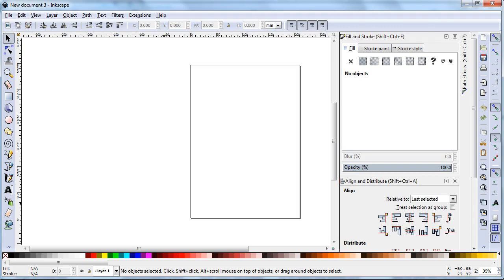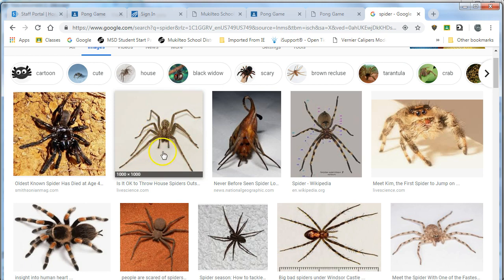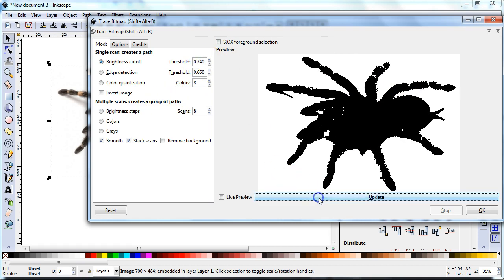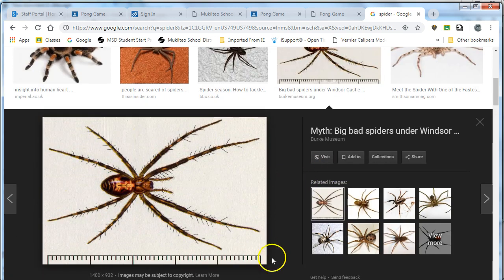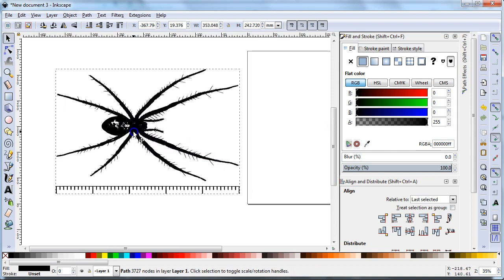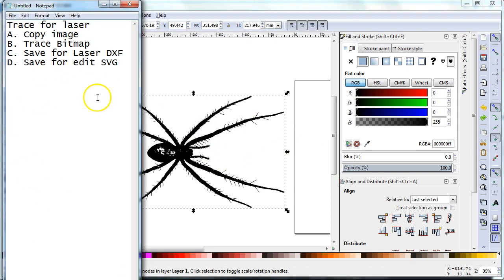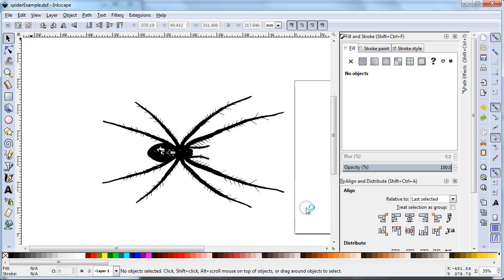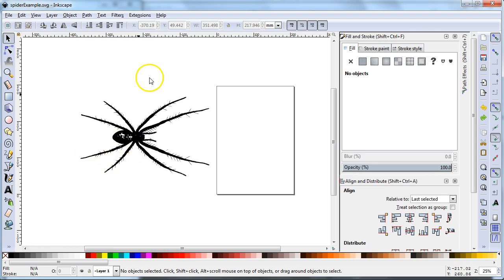01 Trace for Laser - Inkscape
Use the free program Inkscape to take a raster image and make it a vector to be cut or engraved on the laser cutter. Can also be used to export a 2D sketch for use in CAD programs like SolidWorks. Created for use in the Voyager Middle School STEAM Lab class with middle school students.